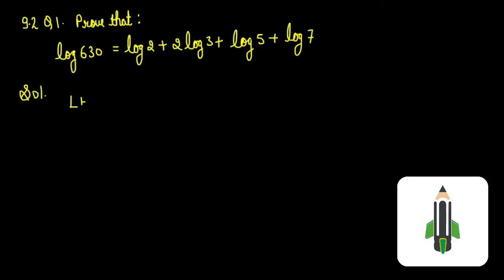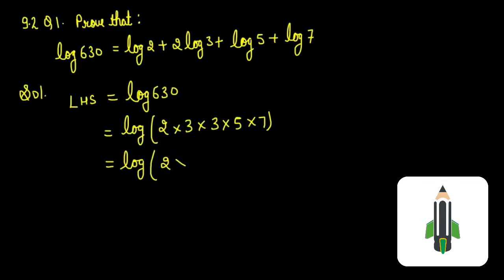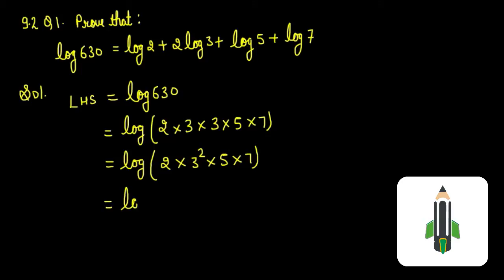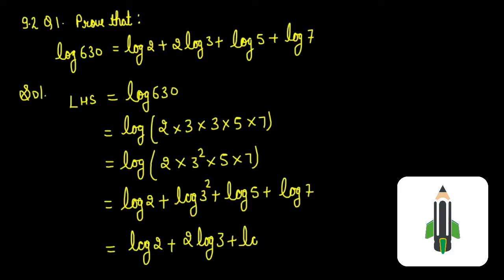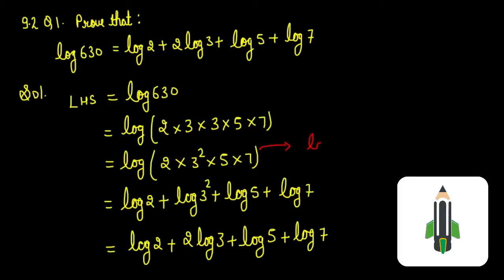C11 CH09 05 English